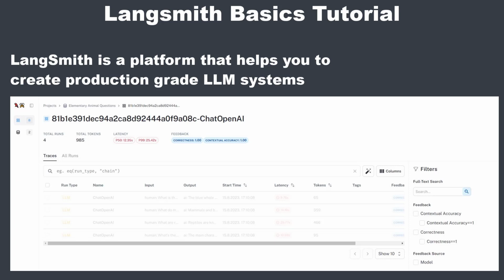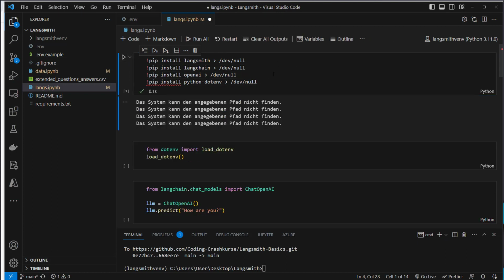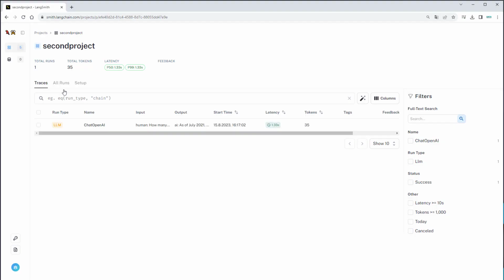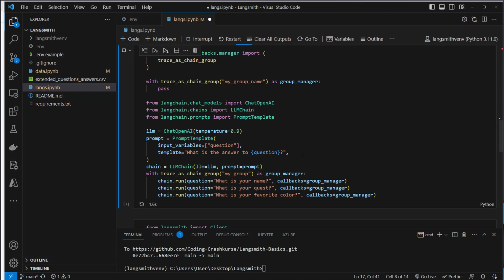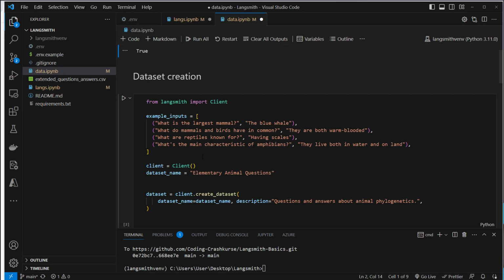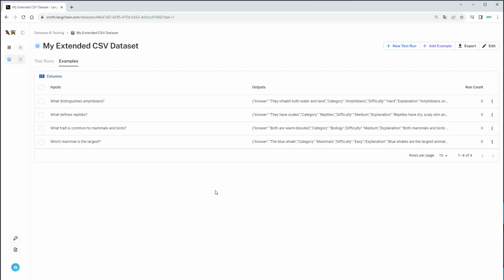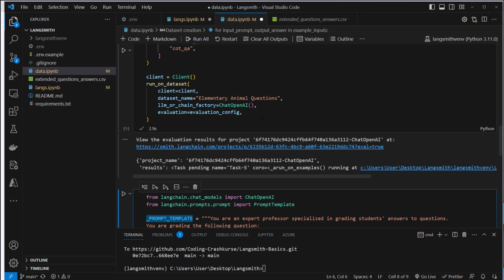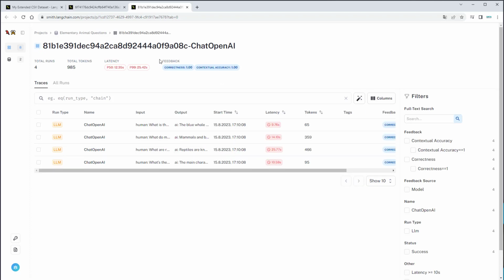LangSmith Tutorial - Bring your LLM systems to production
In this video I will show you the basics of LangSmith - a new platform to create your llm apps to a production grade. Debugging, Datasets, Tracing, Evaluation. All can be done inside a UI.

Timestamps
0:00 Introduction
0:28 LangSmith UI & Setup
2:23 Tracing
9:17 Datasets & Model Evaluation